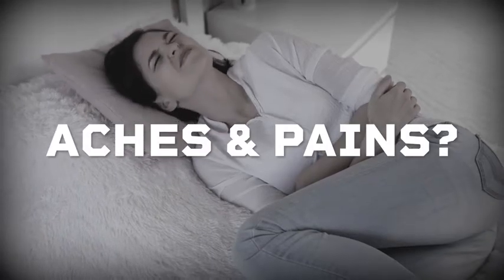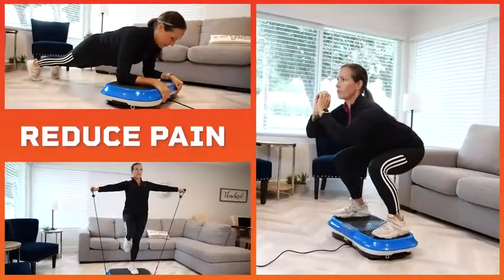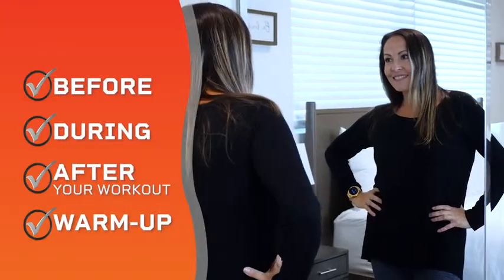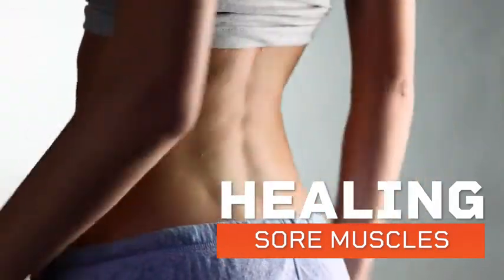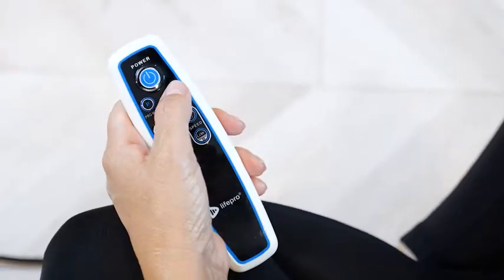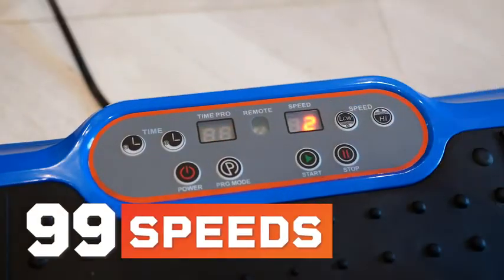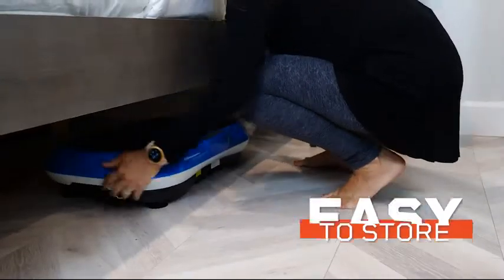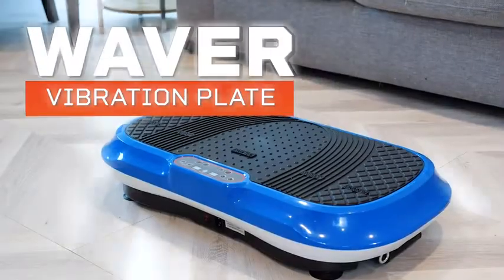Top 3 Vibration Machine Exercises & Fitness Equipment Workout Step by Step new |K2EEE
Top 3 Vibration Machine Exercises & Fitness Equipment Workout Step by Step new
Exercise & Fitness Equipment
Cardio Training
Exercise & Fitness Accessories
Books
Exercise & Fitness
Sports & Outdoors
Medical Books
Diets & Weight Loss
Kindle Store
Exercise & Fitness
Automotive Parts & Accessories
Sports & Outdoors
Home & Kitchen
Health, Household & Baby Care
Everything Else
Industrial & Scientific
Garden & Outdoor
Here is I’m giving link of almost similar products available at amazon. Some products links may vary from that of video. Just an informational.
All available at amazon,
Bucket washing machine
Silicon mat
Silicon dough making bag
Fridge shelves
Silicon shoe cover
Smart scissors kitchen
Cutlery organizer
Dish brush
Collapsible basket
Mosquito Coil holder
Reusable tissue wipes
Over sink rack
Kitchen trolley
Drawer hanger
Soup serving spoon
Fridge side rack
Spiral hanger
Spinning mop
Silicon spatula set
Foil paper dispenser
Tower containers
Rug gripper
Luggage bags set
Hand press chopper
Smart scissors